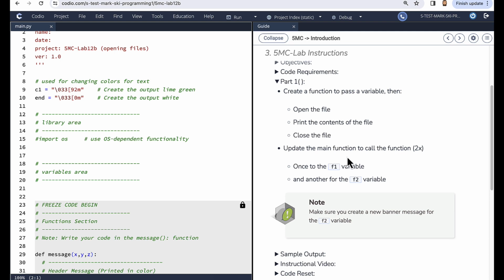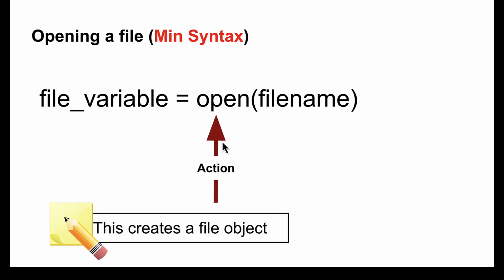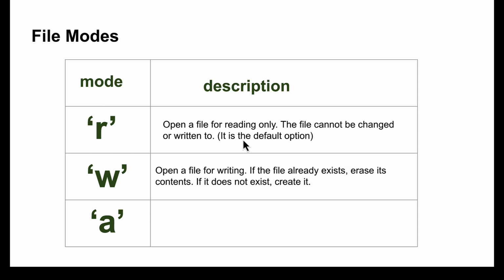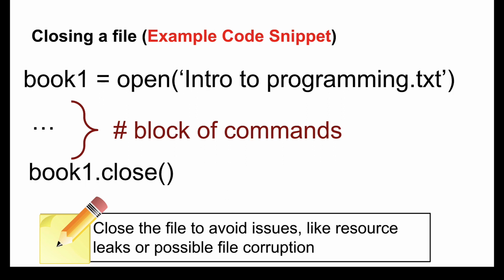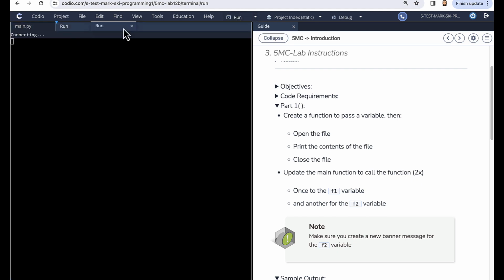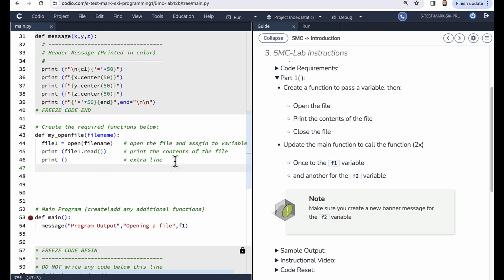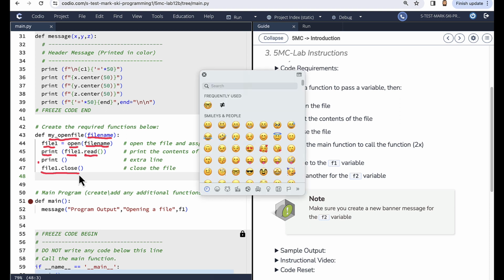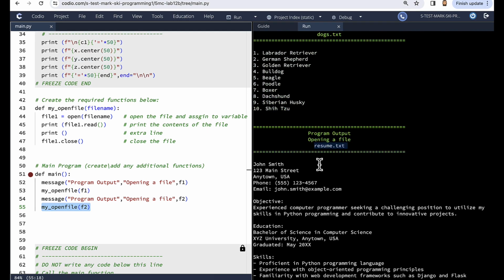5MC-Lab12b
**YouTube Description:**

Title: Python File Handling: Open and Read File Contents

Description:

In this Python programming tutorial, we delve into file handling basics by demonstrating how to open and read file contents using functions.

We'll walk through a simple Python script that defines a `my_openfile()` function to open a file, read its contents, print them to the console, and then close the file. The `main()` program orchestrates the file opening process for two different files.

Watch the video to learn how to handle file operations efficiently in Python programming.